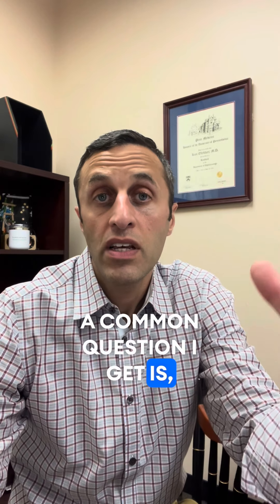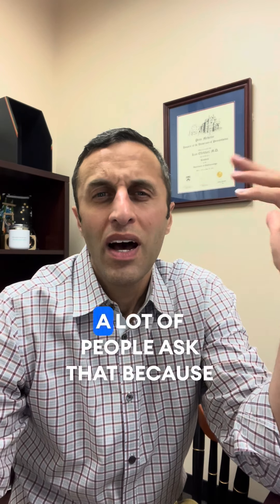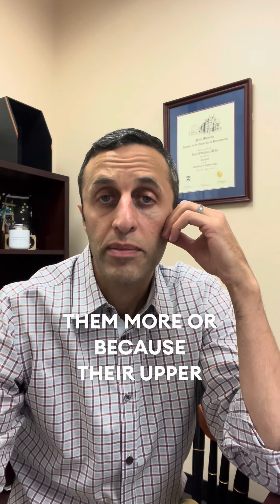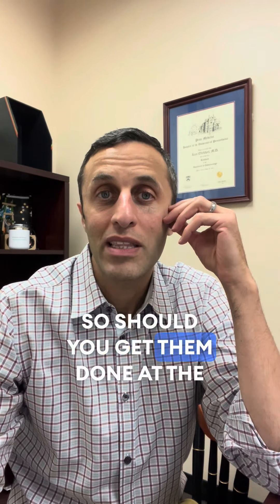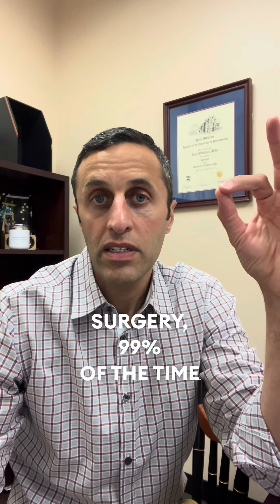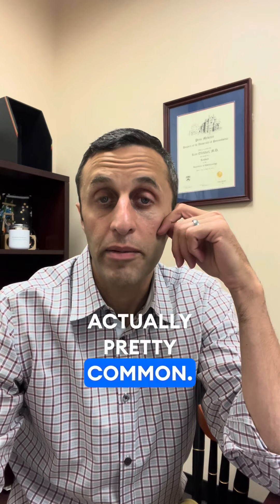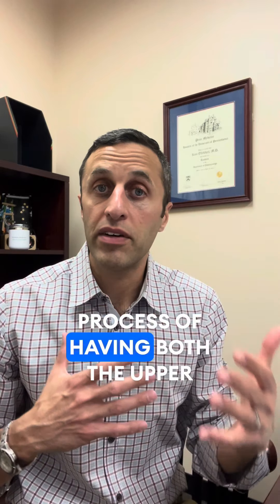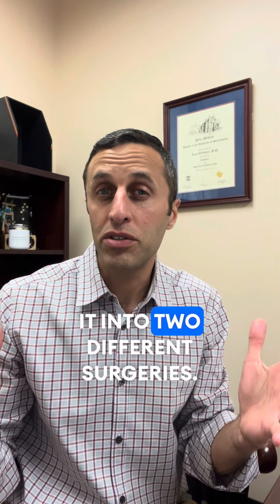Should You Get Upper And Lower Eyelid Surgery At The Same Time? | Eyelid Center of Utah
Eyelid Center of Utah